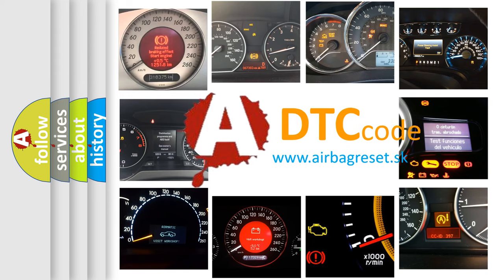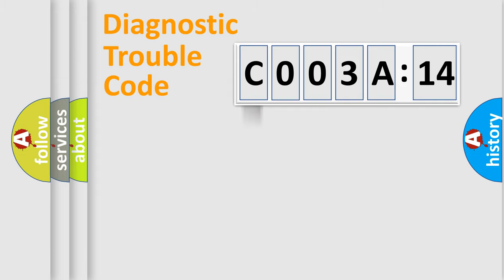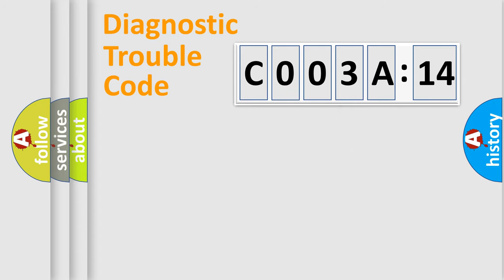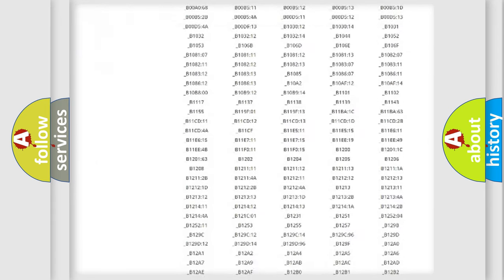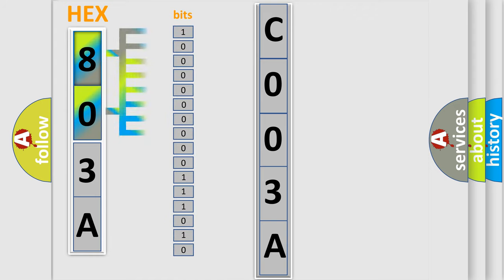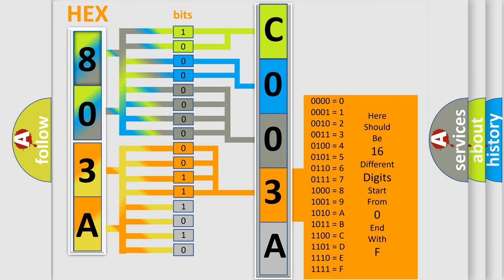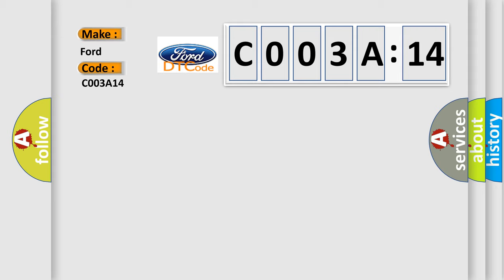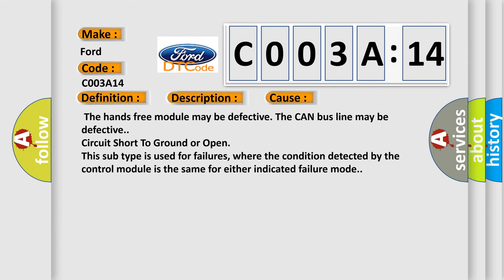DTC Ford C003A-14 Short Explanation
Contents:
0:21 Basic DTC analysis according to OBD2 protocol standard.
1:48 Insight into programming
2:58 A diagnostically understandable description of the Diagnostic Trouble Code
3:05 Basic error definition

Make:
Ford
Code:
C003A 14
Definition:
Bus off (CAN-B) Hands Free Module
Description:
When the hands free module is returned from the bus off state,or when the bus error is indicated to the hands free module state,the DTC U0019 (CAN-B) is set.
Cause:
 The hands free module may be defective. The CAN bus line may be defective.